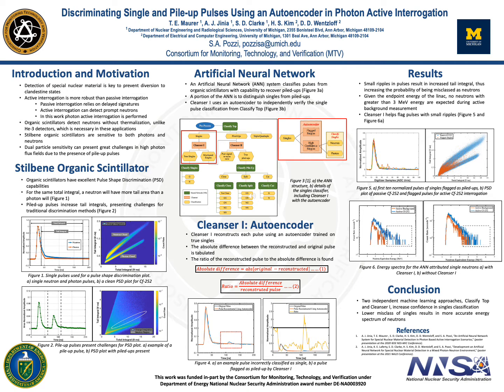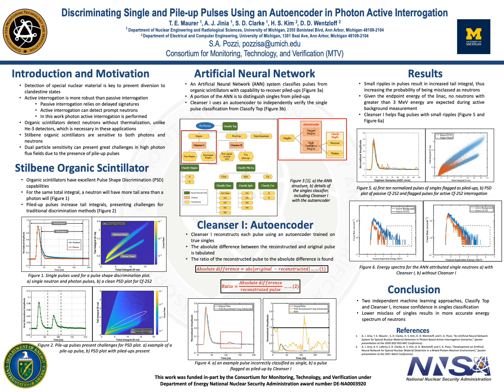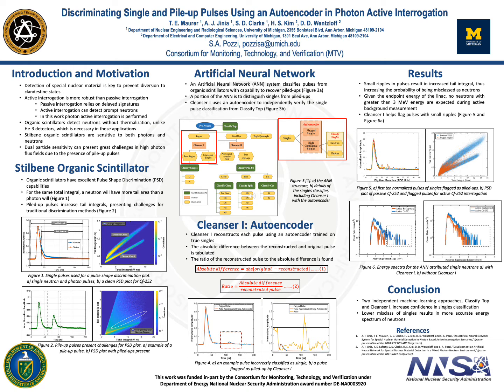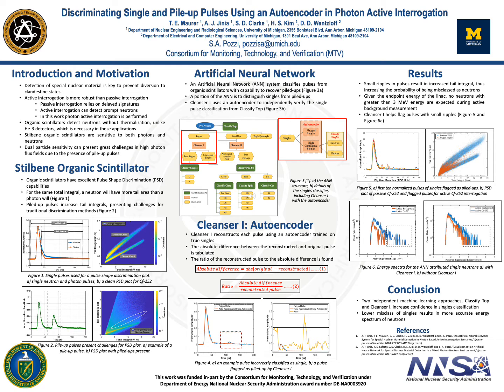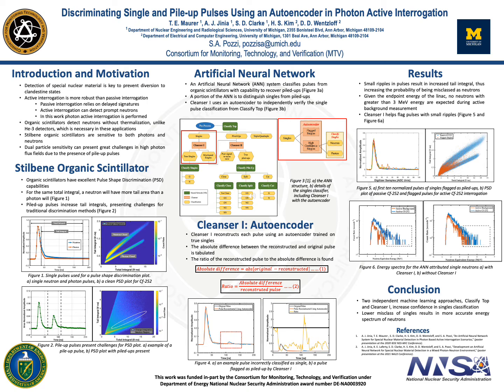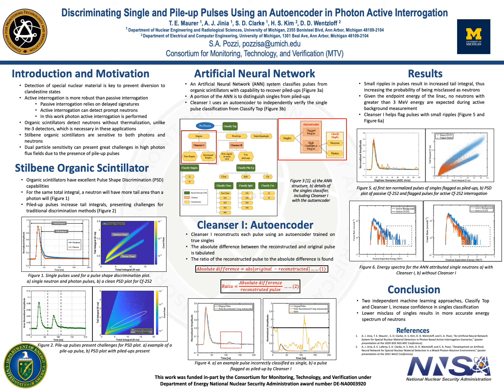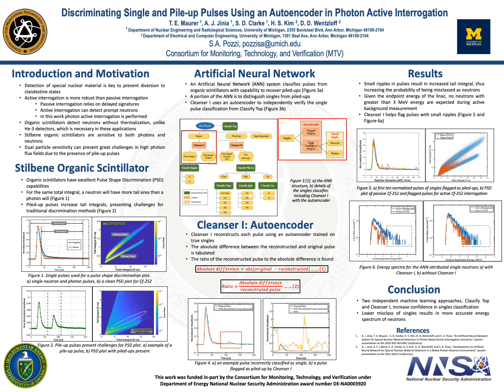Video Poster19 Maurer